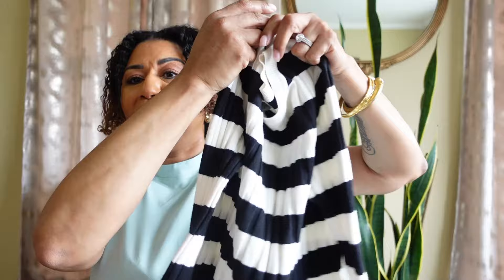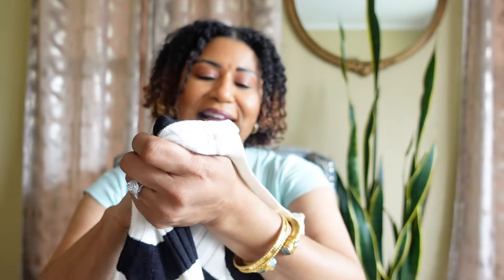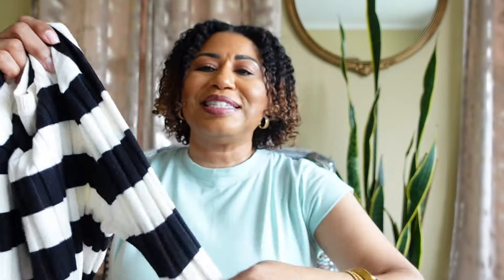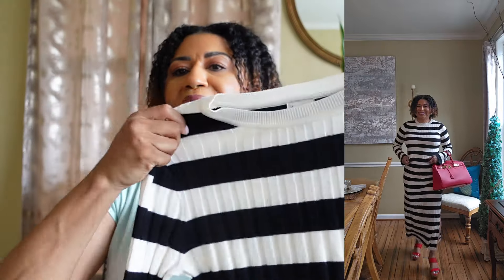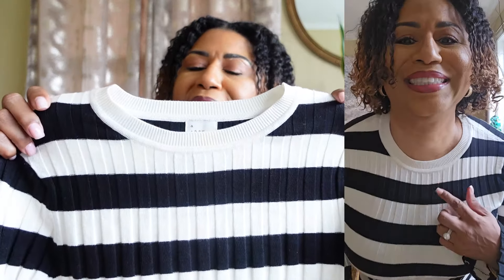Target Try On Haul | Spring 2024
Please follow me on the following platforms!

Links
Brows & Eyeliner - Elevation Nails & Spa

Top - (M)
Skirt – (L)
Tank Dress
Dress – (L)
Sandals (black)
Sandals (brown)